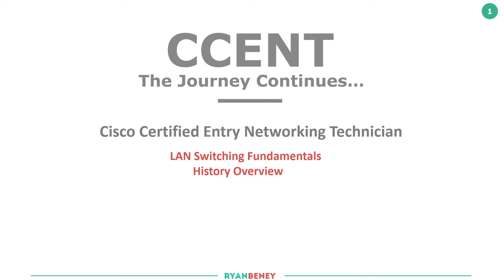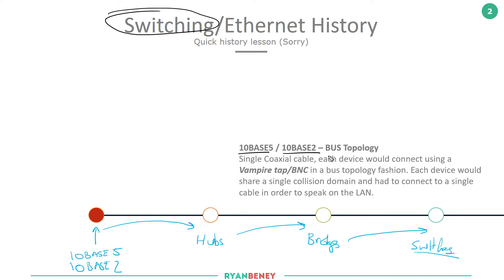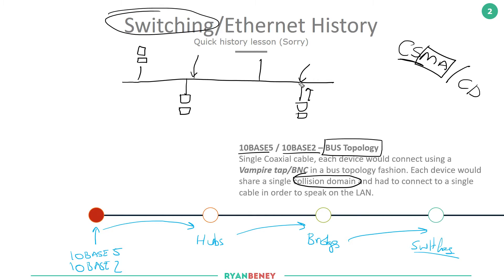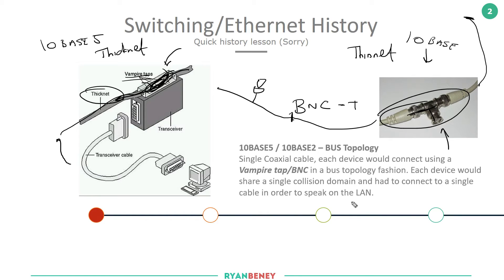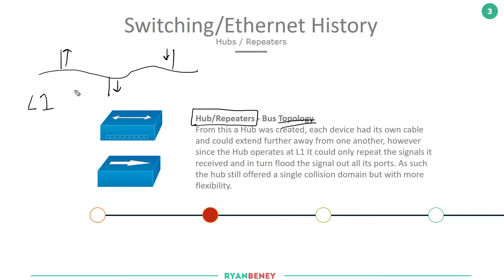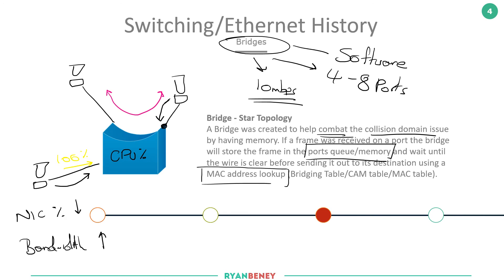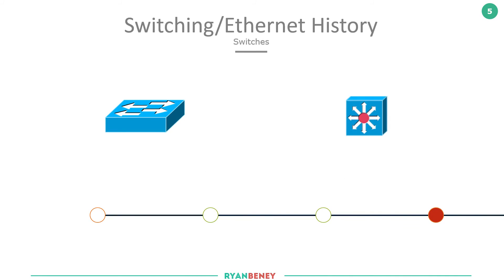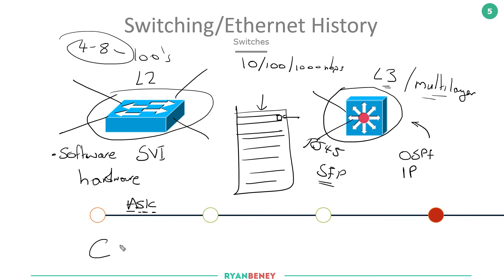Cisco - CCENT/CCNA R&S (100-105) - LAN Switching/Ethernet History Overview .15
Fifteenth Video in a Series covering all elements of The Cisco Certified Entry Networking Technician (CCENT) 100-105 ICND1v3 which is the first part of the CCNA certification.

Blueprint Section: LAN Switching Fundamentals

In this video, we review how Ethernet / LAN switching has evolved over the years, starting with 10Base2 and 10Base5 which uses a single Coaxial cable, each device would connect using a Vampire tap or BNC connector in a bus topology fashion. Each device would share a single collision domain and had to connect to a single cable to speak on the LAN.

From this a Hub was created, each device had its own cable and could extend further away from one another, however since the Hub operates at L1 It could only repeat the signals it received and in turn flood the signal out all its ports. As such the hub still offered a single collision domain but with more flexibility.

Limitations exist in a repeater-based network. They arise from different causes and must be considered when extending a network with repeaters. The limitations include the following:
• Shared bandwidth between devices
• Specification constraints on the number of stations per segment
• End-to-end distance capability

Hubs only repeated the signals out of all its port as a frame was being received and the collision domain was growing with more and more devices. Collision were a big problem within the LAN segment

A Bridge was created to help combat the collision domain issue by having memory. If a frame was received on a port the bridge will store the frame in the ports memory (Each port having its own) and wait until the wire is clear before sending it out to its destination using a MAC address lookup (Bridging Table)

Big shortfalls of a bridge were primarily the amount of ports available, normally only 4-8 and all the ports were the same speed. Along with this Bridges were Software driven and not hardware.

Finally Switches, unless Bridges these were hardware driven taken advantage of ASIC chips to take the load of the CPU allow us to extend into faster speeds and more ports along with other features like VLANs
• Hundreds of ports
• Ports which supported different speeds
• Memory just like a Bridge
• Hardware accelerated through the use of ASIC
• Switch is a multiport bridge
• Less/no collisions due to buffering/memory

📚Books!  🎓🎓

📚Books 🎓🎓